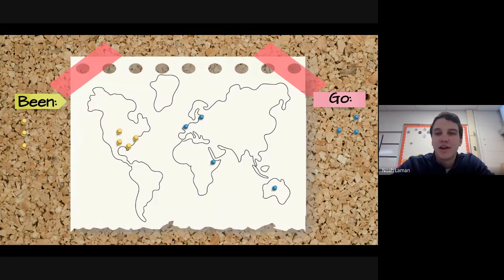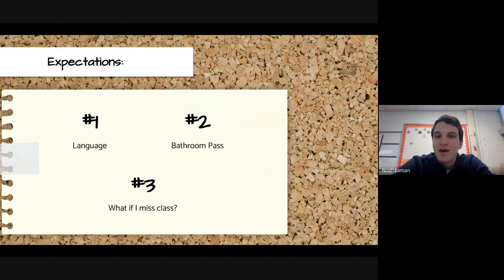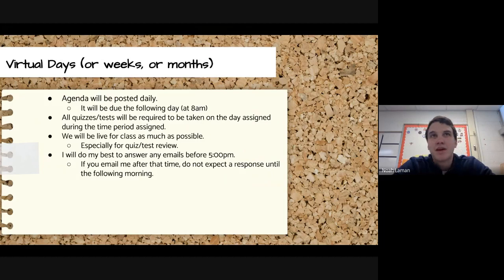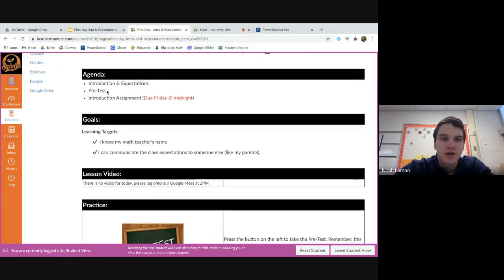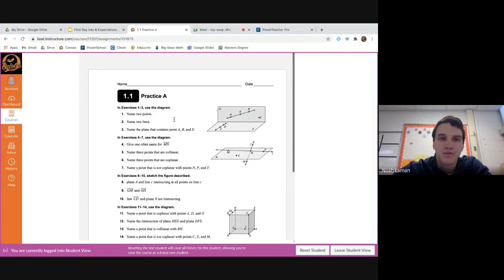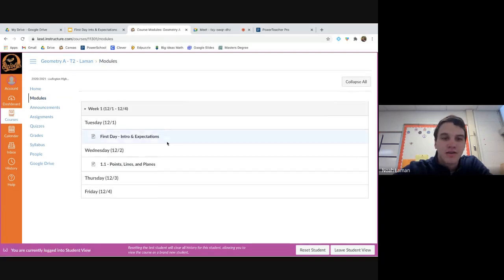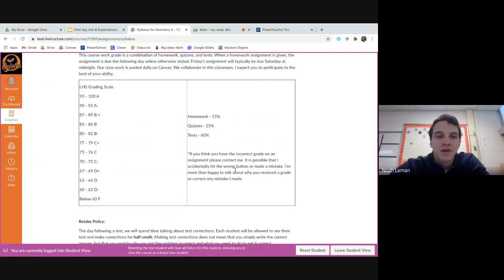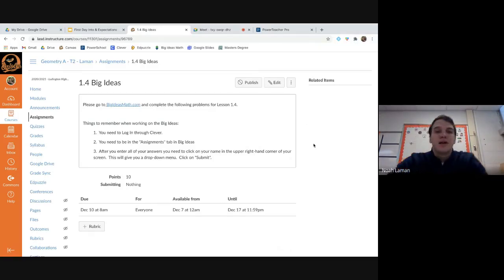First Day - Intro & Expectations